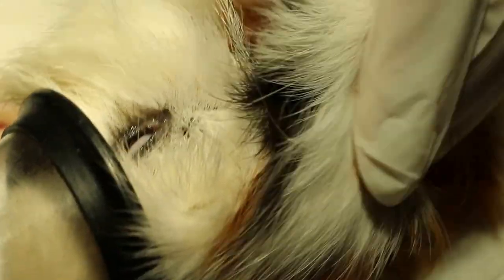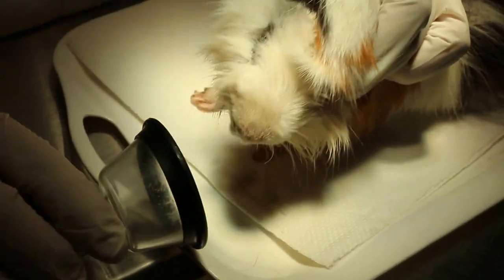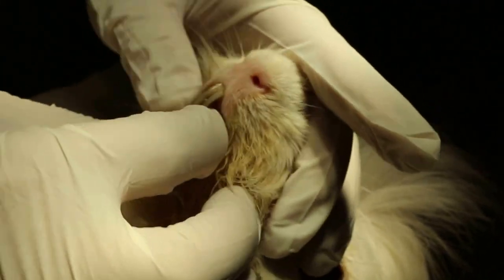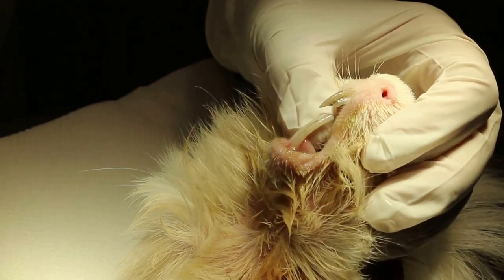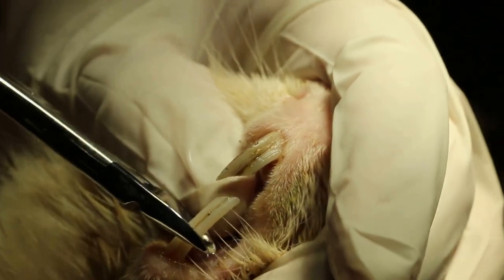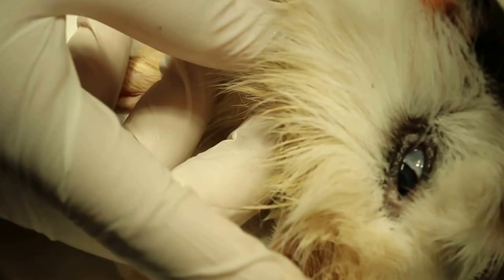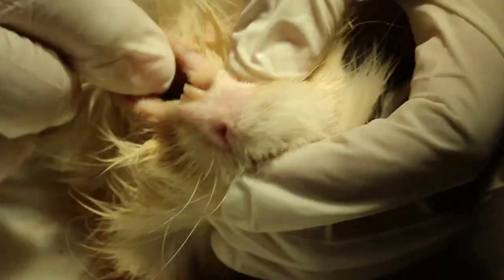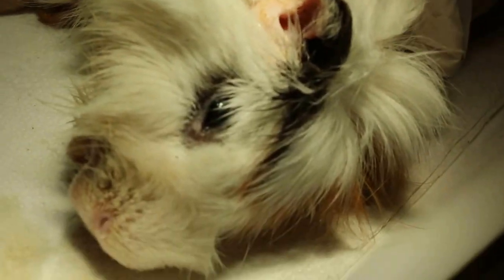A guinea pig has overgrown front teeth and a lower molar spur Pt 1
Very thin guinea pig. The owner had given him corn and he ate corn almost exclusively.

Isoflurane gas anaesthesia by mask was given. The incisors were clipped short. A lower right molar spur is seen and videoed to show the owner.